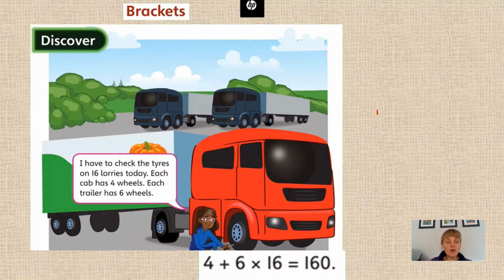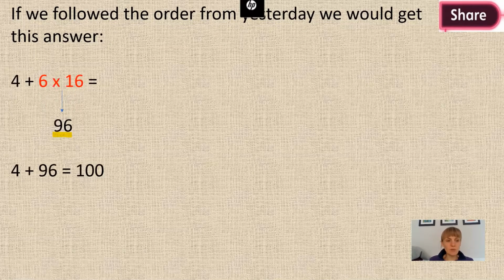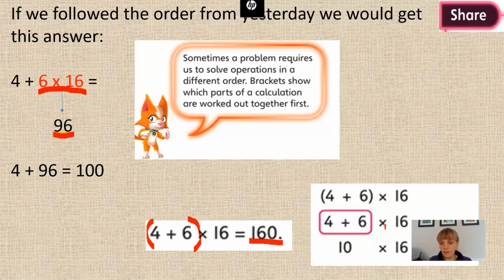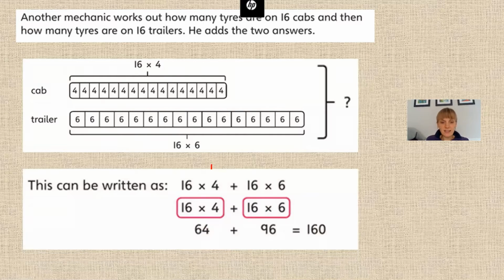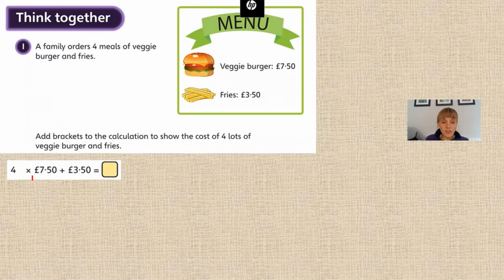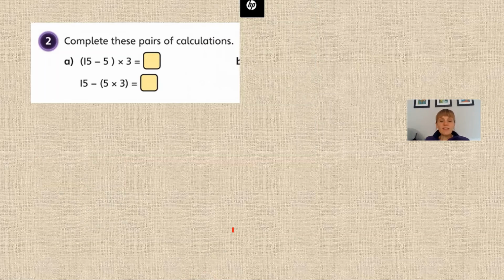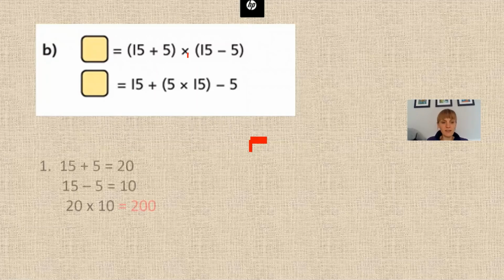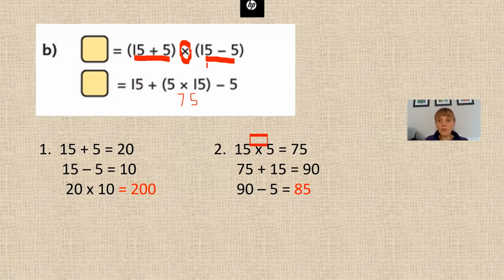Maths - brackets (12/11/2020)